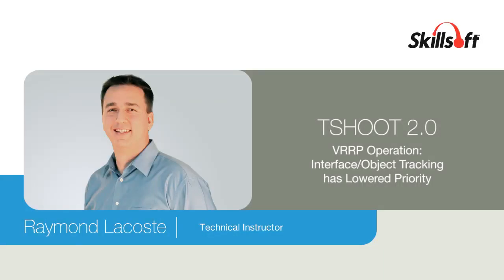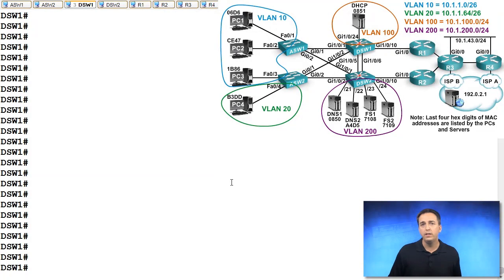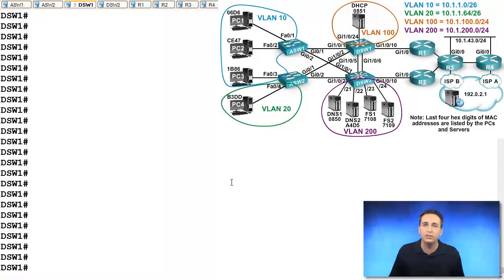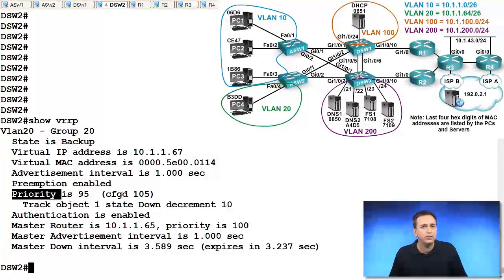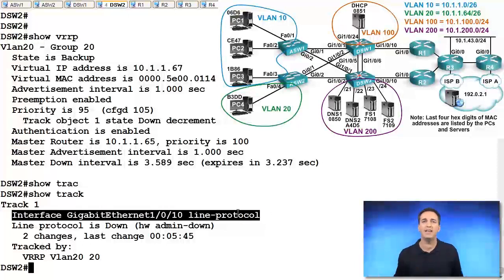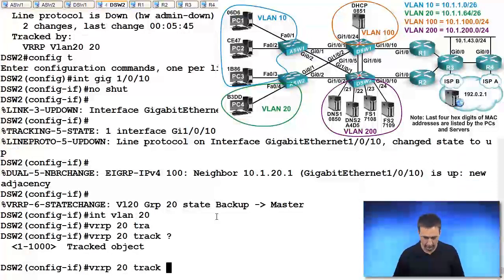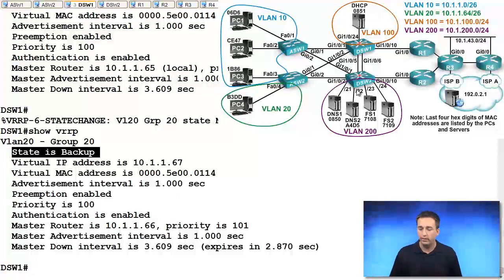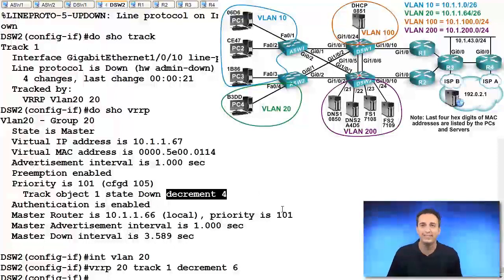13 TSHOOT VRRP Operation Interface Object Tracking has Lowered Priority